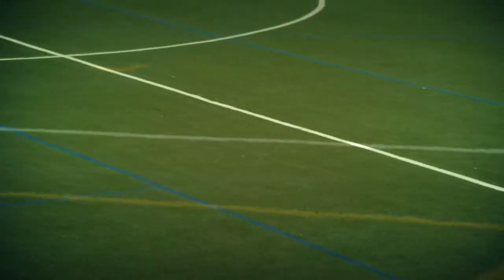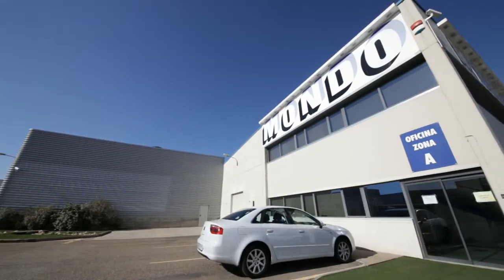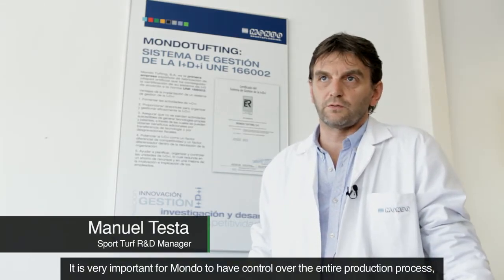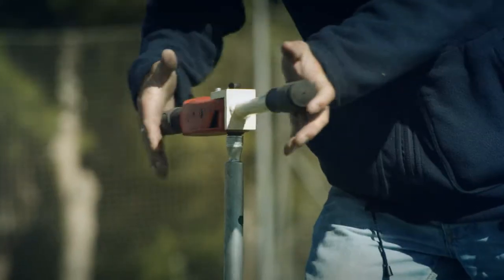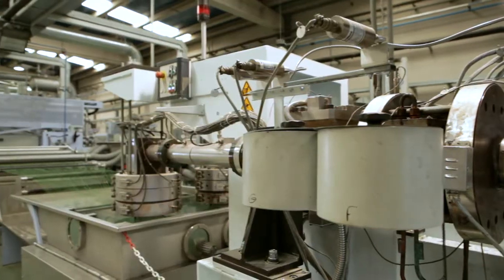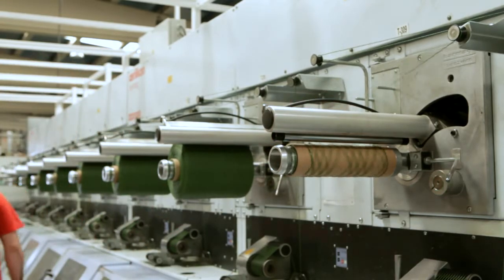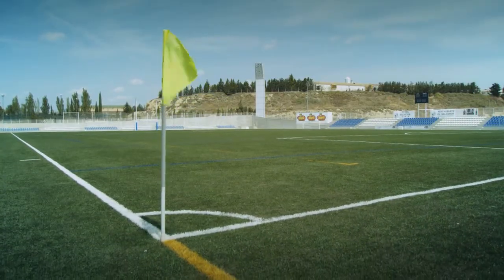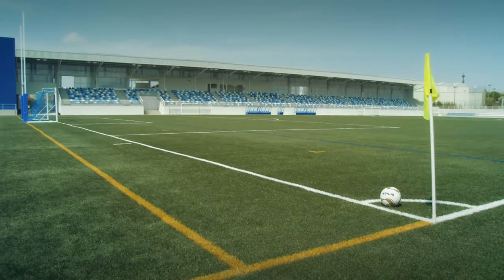Mondo Sport Turf - How an artificial turf pitch is created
Mondo's artificial turf systems are produced in the Borja plant in Spain. Opened in 2002, the site now extends over an area of about 16,200 square meters and produces systems for football, tennis, paddle, rugby and ornamental grass. Over 20 different types of fibre are created within the plant that are exported in about 60 countries.